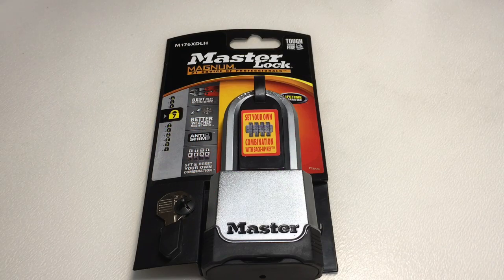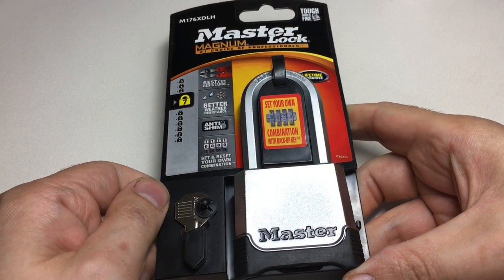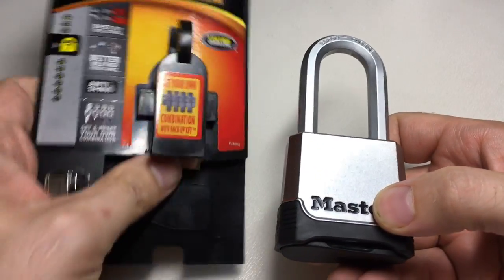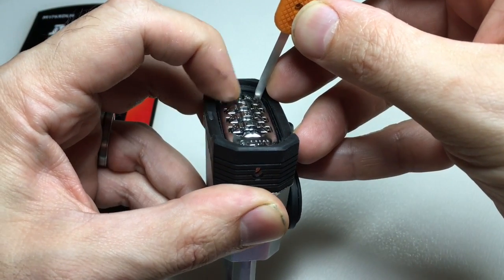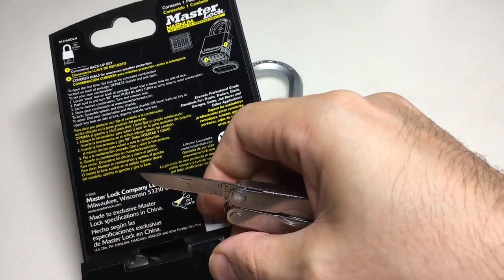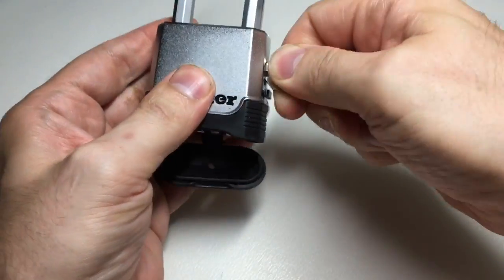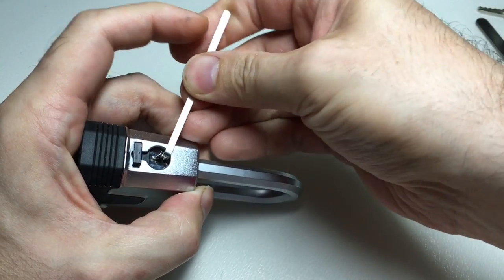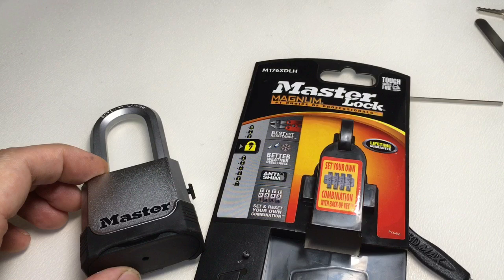Worlds Worst Lock? Master Lock M176XDLH Opened 6 Ways!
Great YouTube channels:

Bosnianbill
Lockpickinglawyer
Potti314
Pete Restall
Islandlocks